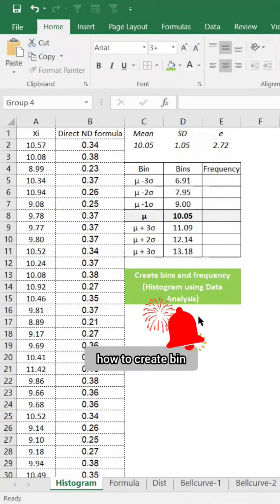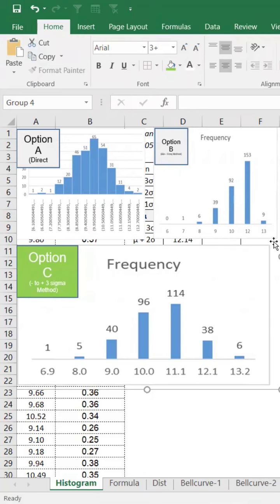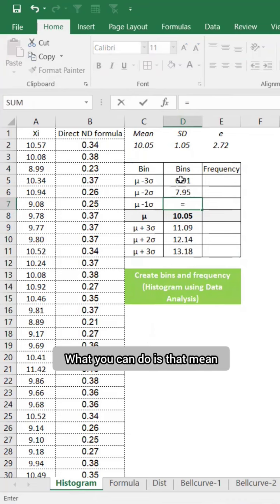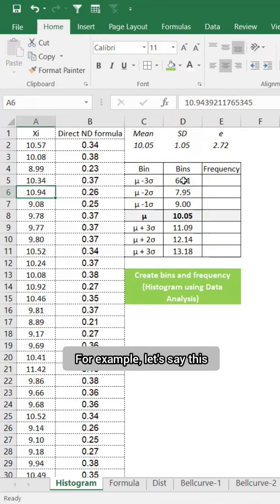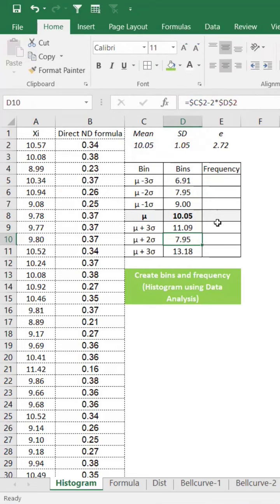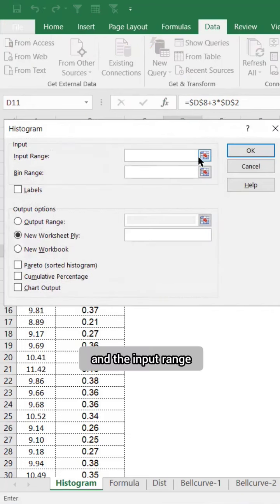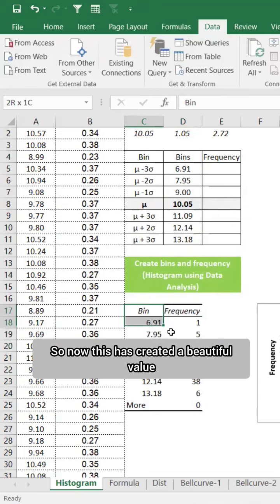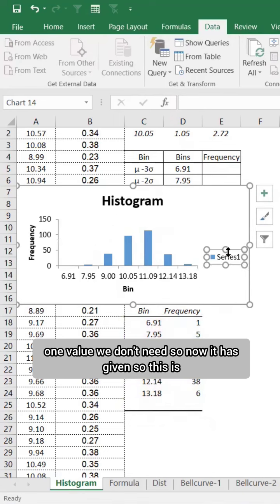Get Histogram Bins Right! Quick Tutorial for Accurate Data Visualization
⏳ Master histogram creation in 3 minutes! Learn how to choose the right bins and frequency to get accurate and professional-looking histograms in Excel.

💡 Key Takeaways:
✔️ Determine bin width using data range & Sturges’ formula
✔️ Use FREQUENCY or Data Analysis ToolPak for accurate counts
✔️ Avoid common mistakes like uneven bin spacing

🏷 SEO Tags with #

🏷 SEO Tags with ,